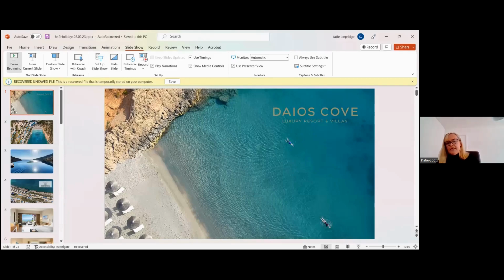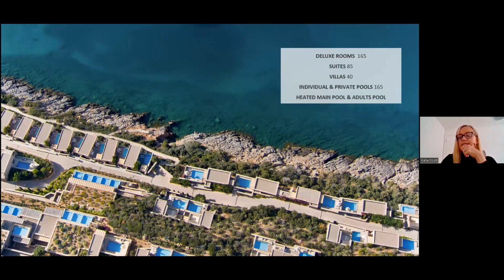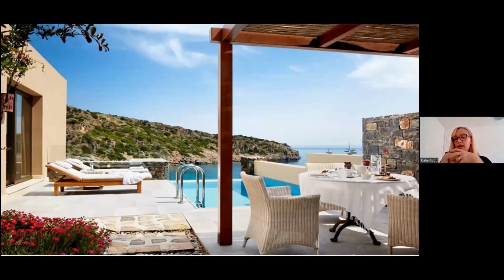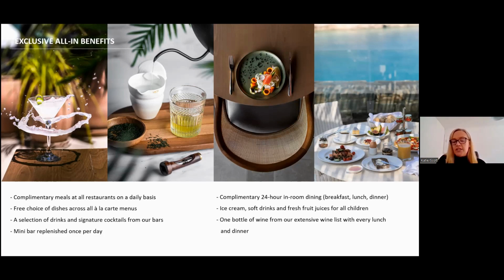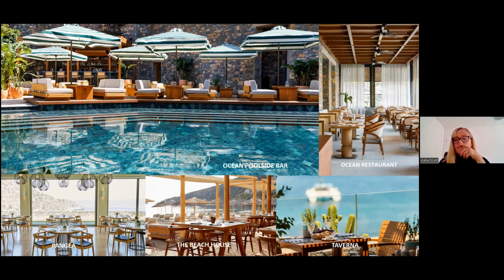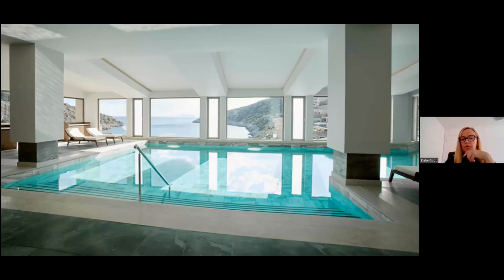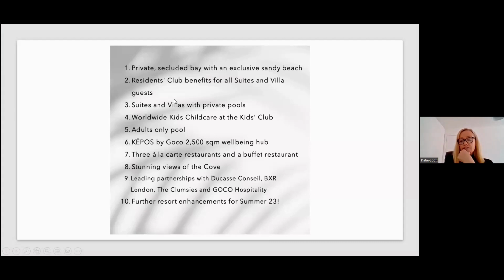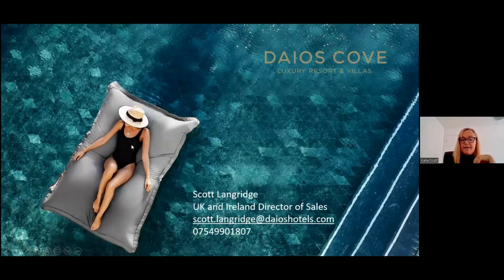Jet2holidays Trade Virtual Knowledge - Daios Cove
Tucked away in a cove along the northeast coast, Daios Cove is one of Crete’s most delightful five-star hideaways